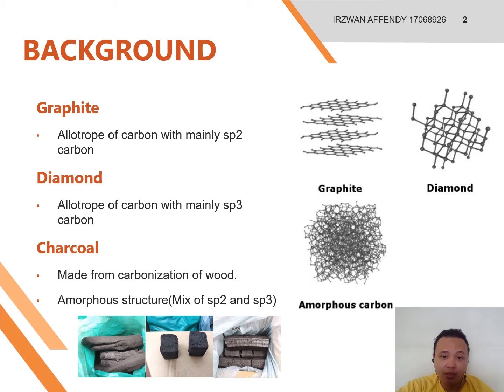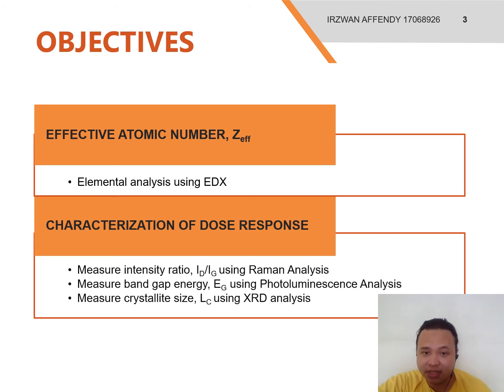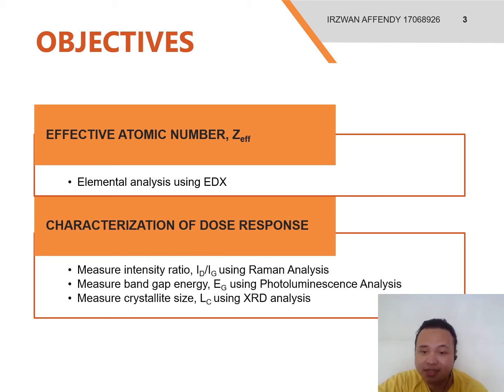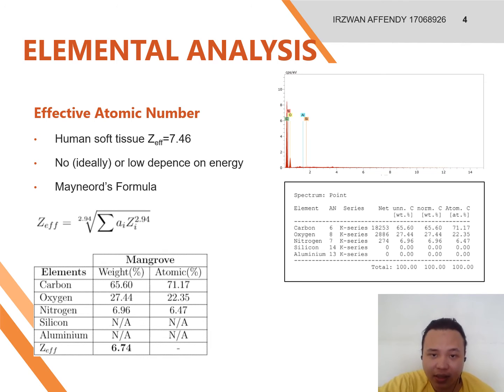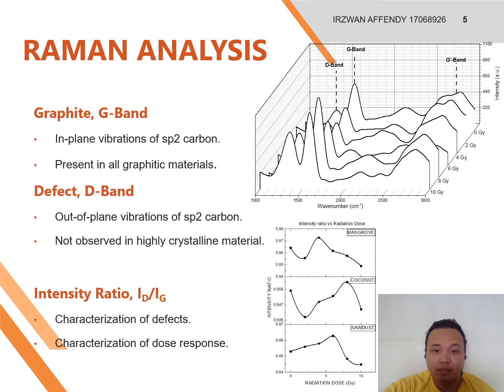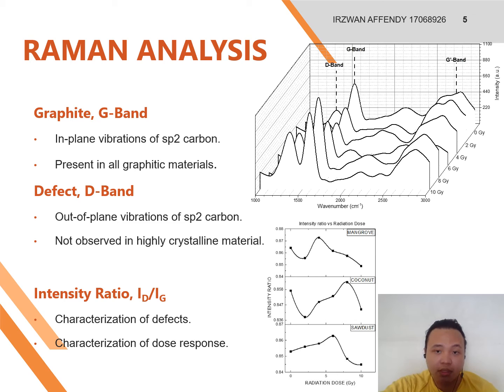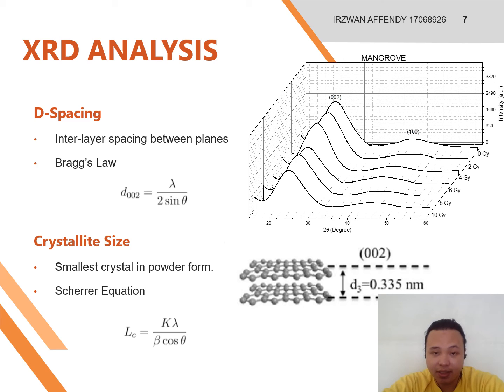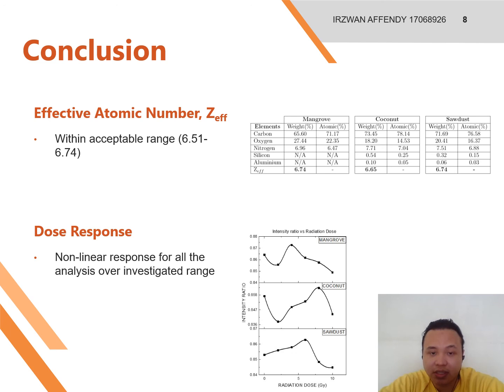Structural and Defect Changes In Charcoal Irradiated With Gamma Ray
Structural and Defect Changes In Charcoal Irradiated With Gamma Ray Presented by Irzwan Affendy